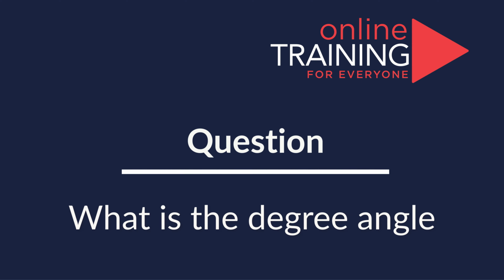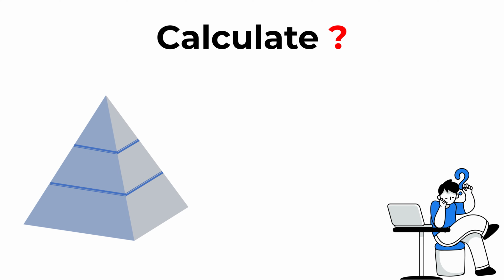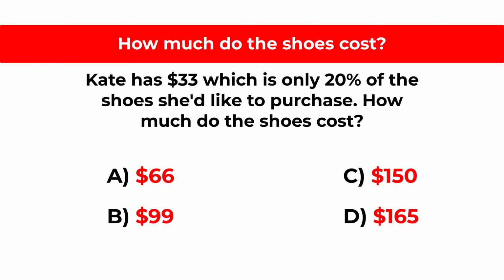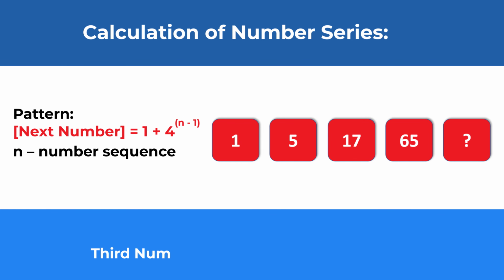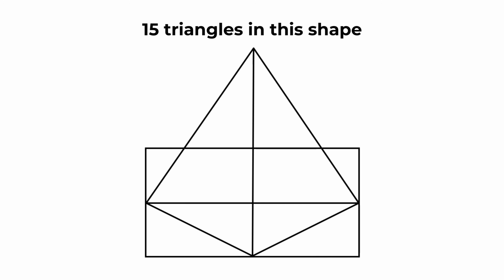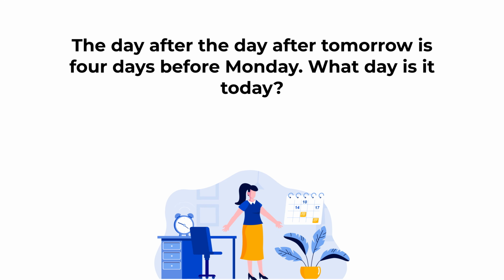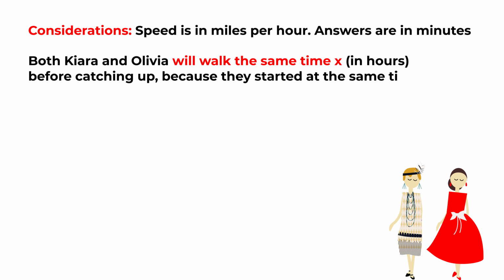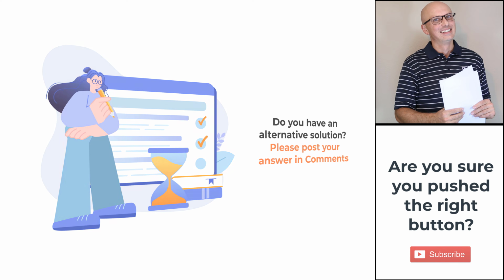How to Pass American Airlines Pre-Employment Assessment Test. Practice with Questions & Answers!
Learn how to get ready for American Airlines Pre-Employment Assessment Test that you might encounter as part of employment process. In this tutorial you will learn typical assessment exercises, asked during interview assessment test.